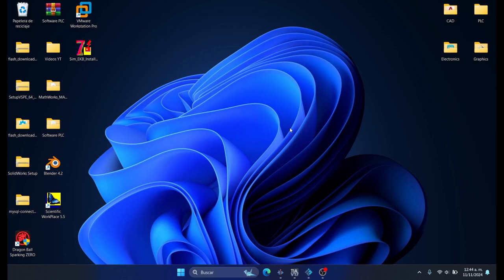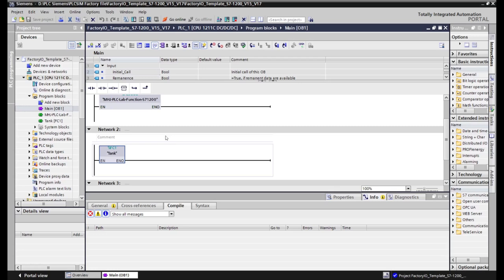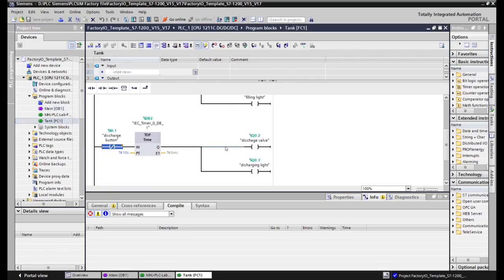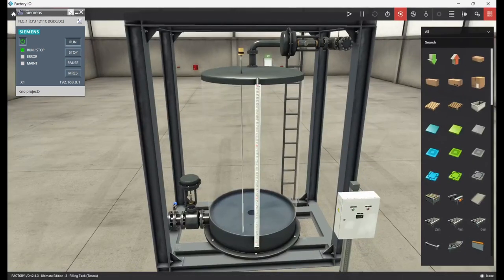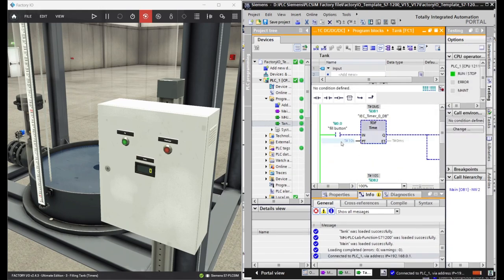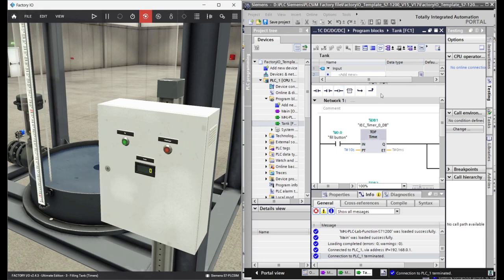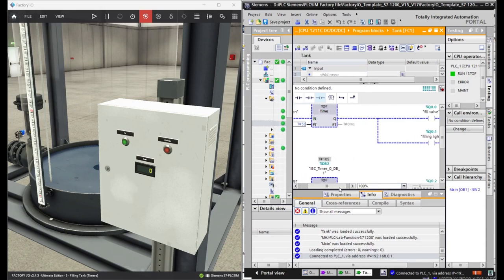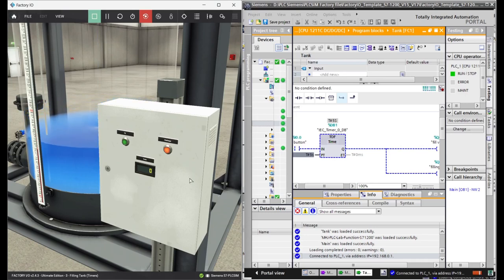[7] - Factory IO Filling tank simulation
In this video I show you the behavior of a scene of a tank in Factory IO powered by PLCSIM and TIA Portal V17 RTL Simulation using timers.